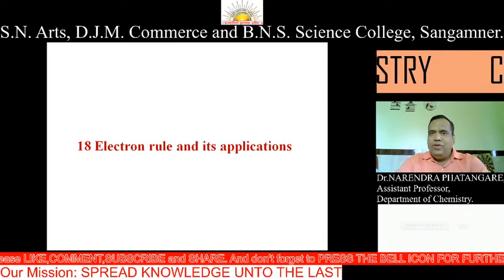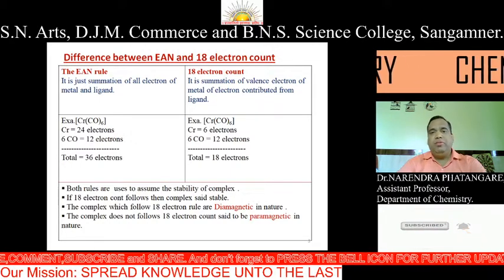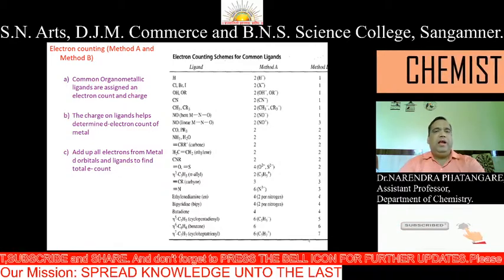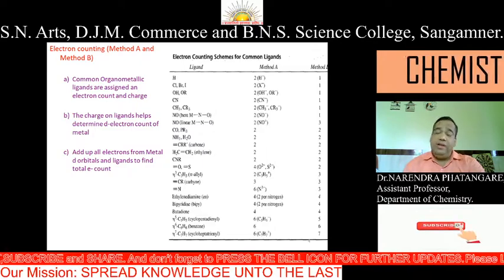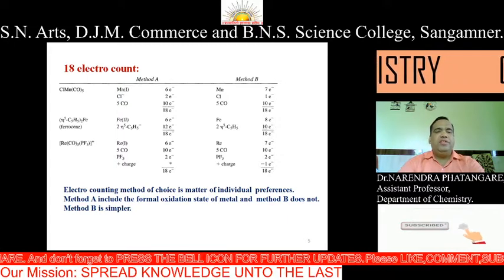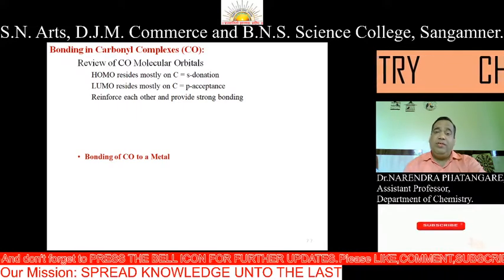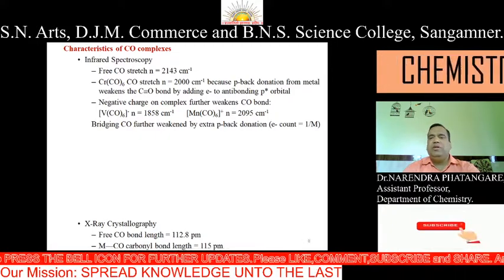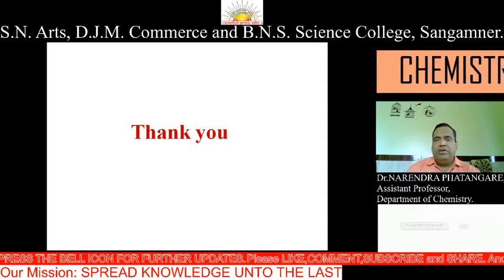18 Electron Rule and it's Applications and it's SOLVED EXAMPLES For CSIR-NET.